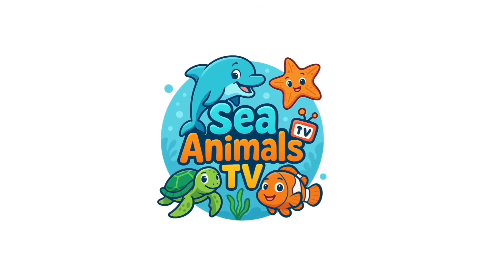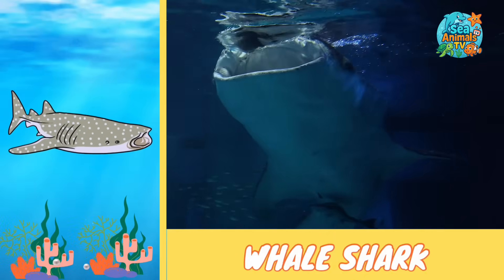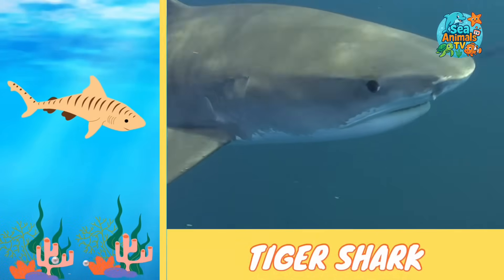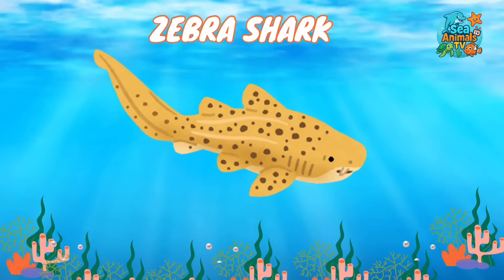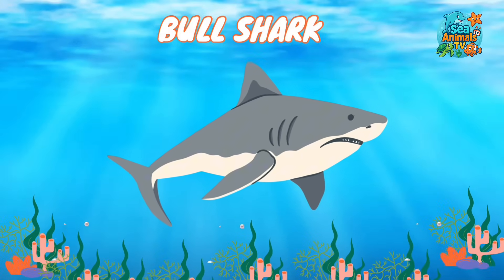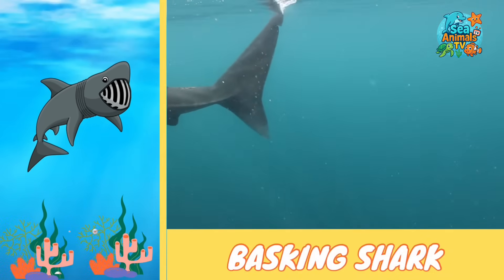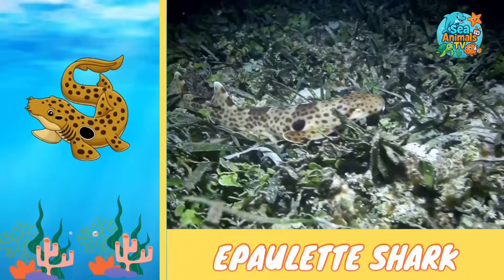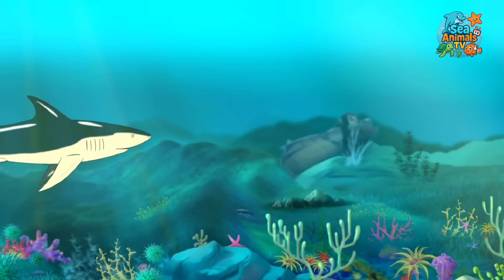All Kinds of Sharks for Kids! 🦈 Learn Different Sharks for Kids | Discover the Coolest Sharks Ever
🌊🦈 Dive into the amazing world of sharks! From gentle giants like the whale shark to speedy hunters like the mako, this fun and colorful video will teach kids all about different types of sharks. Learn cool facts, see awesome underwater footage, and discover why sharks are so important for keeping our oceans healthy!

💙 Perfect for toddlers, preschoolers, and young shark fans, this educational adventure is packed with exciting facts, bright visuals, and friendly narration that makes learning fun.

✨ What you’ll learn:
 • How each shark looks and hunts
 • Surprising shark superpowers
 • Why sharks are important for the ocean
 • Fun and safe shark facts for kids